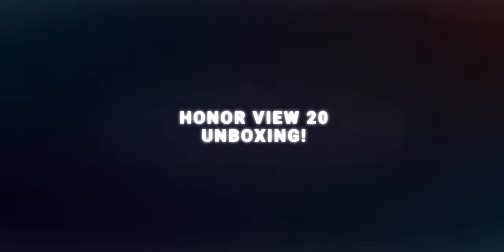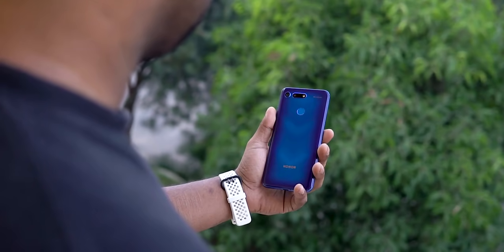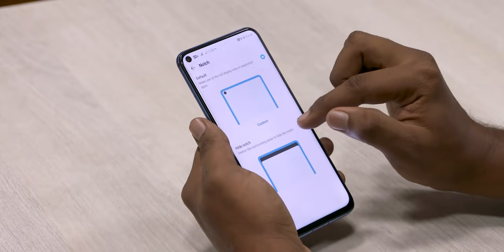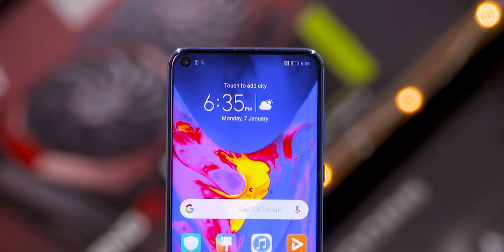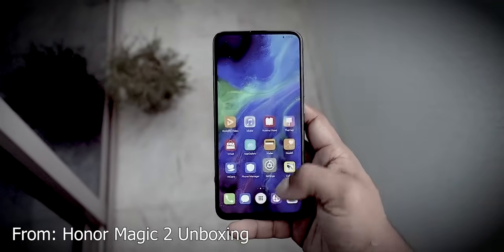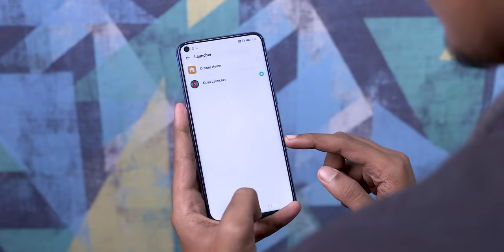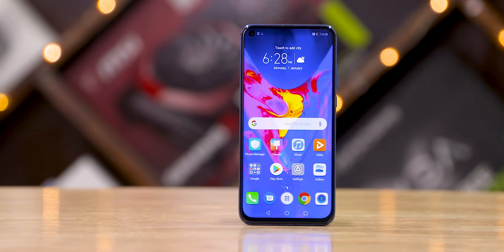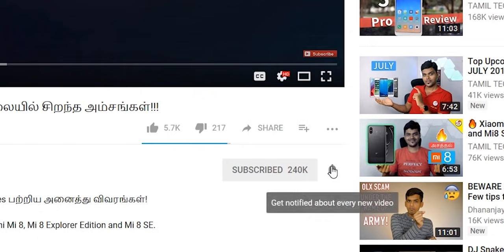(தமிழ்) Honor View 20 (48MP | Punch Hole Cam | Kirin 980) - Unboxing & Hands On Review!!!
Honor உடைய புது 48MP camera கொண்ட Honor View 20ஐ பற்றி இந்த வீடியோவில் பார்க்கலாம்.
This is my unboxing and hands on review of the Honor View 20, the first phone that I have tested with a 48MP camera.

The Honor View 20 has a 6.4 inch inch Full HD+ display with a punch hole camera.

Internally we have the Kirin 980 with 6/8GB RAM and 128/256GB of internal storage.

The Honor View 20 also has a 4,000mAh battery.

On the camera front we have a 48MP rear camera along with a secondary TOF sensor. As far as selfies go we have a 25MP AI camera.

On the software side we have Magic UI 2.0 running on top of Android 9 Pie.

Music Credits